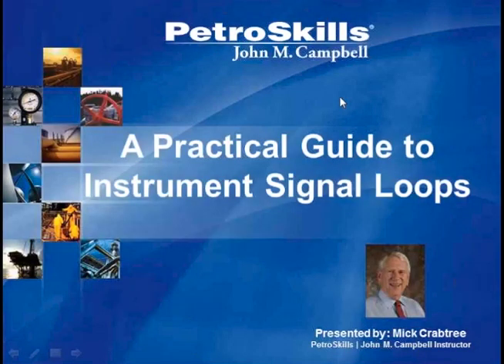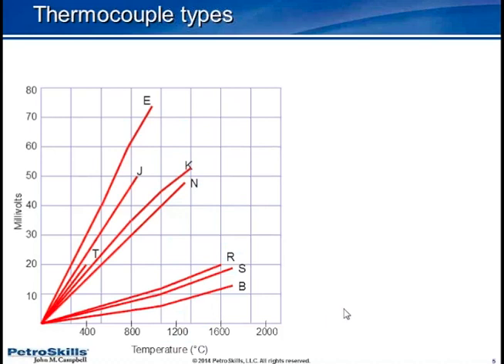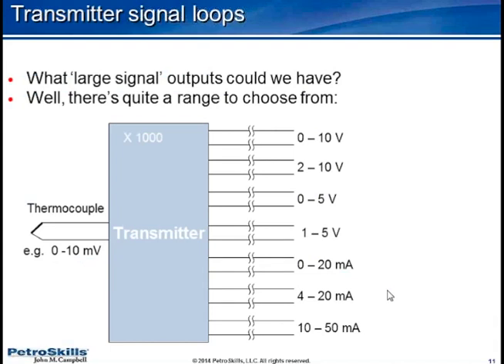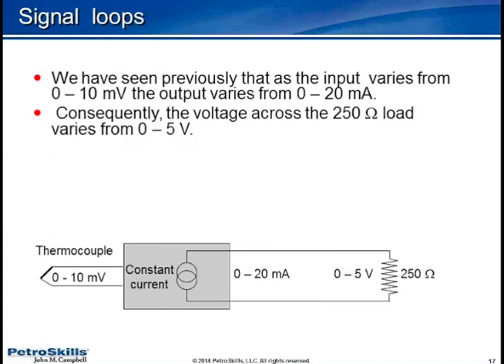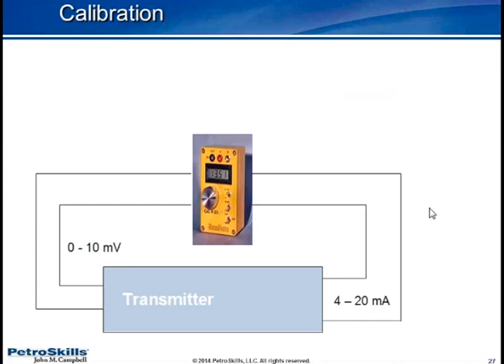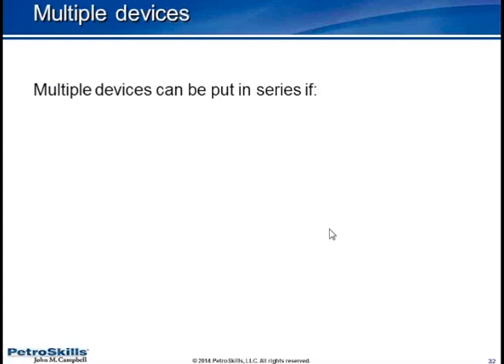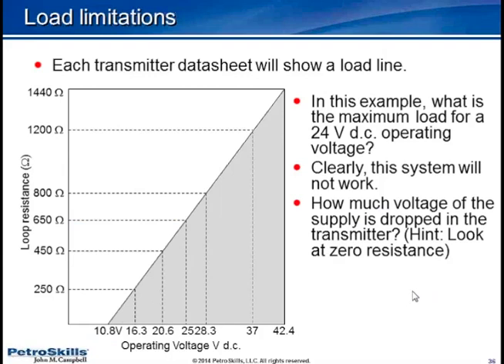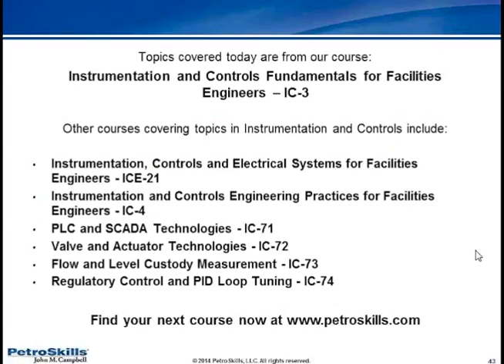A Practical Guide to Instrument Signal Loops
On-Demand Webinar by Mick Crabtree

Topics covered in this webinar include:
 - Working principle of the thermocouple
- Problems associated with amplifying small voltage over a long distance
- Basic principles underlying the 4-20mA signal control loop
- Intrinsic safety
- Selection of transmitter